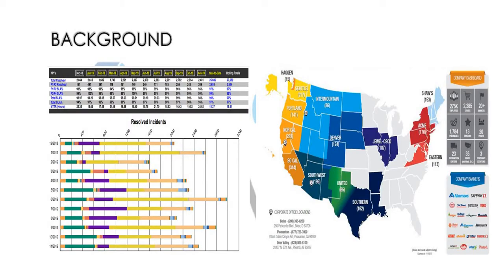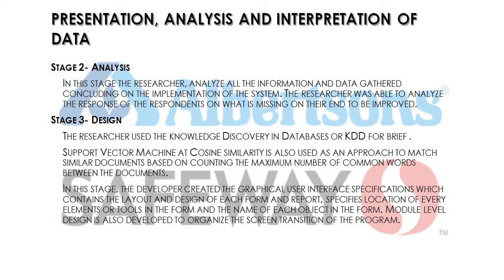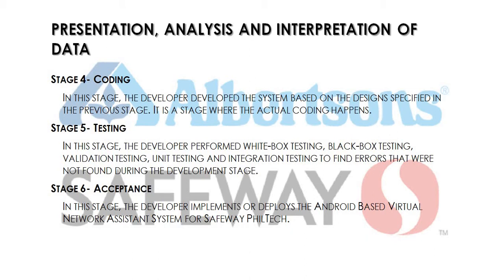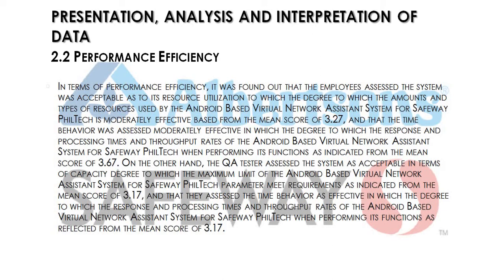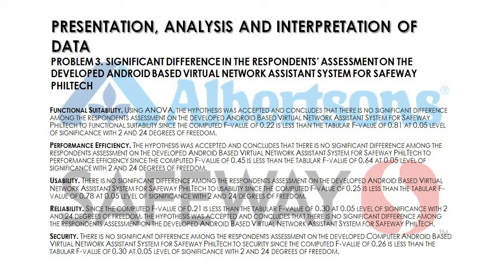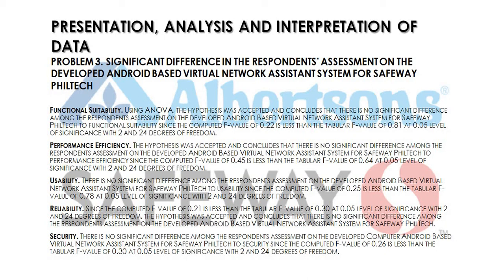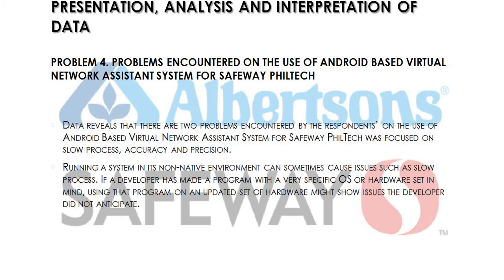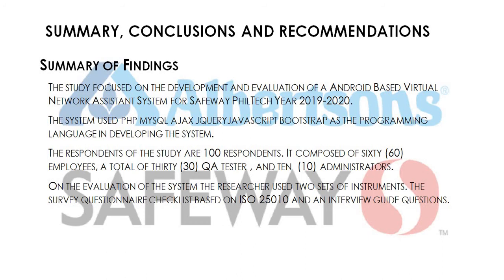Android Based Network Virtual Assistant for Safeway PhilTech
Thesis Presentation of Android Based Network Virtual Assistant for Safeway PhilTech.